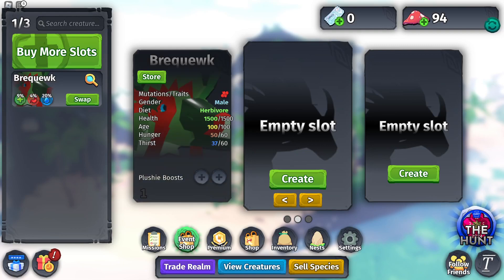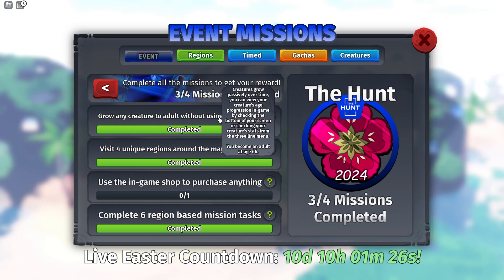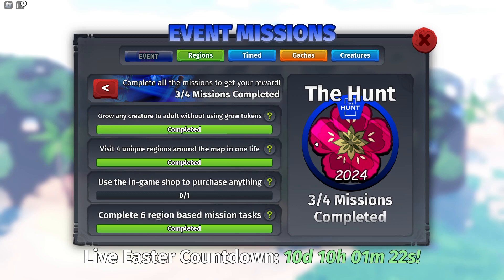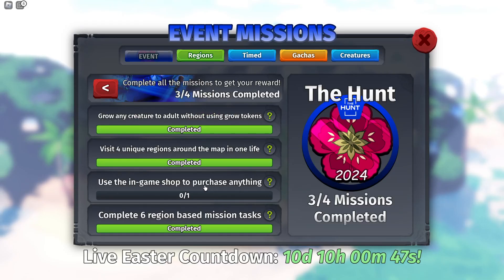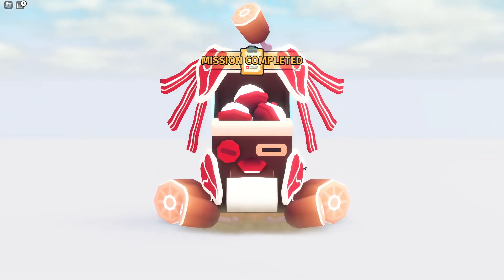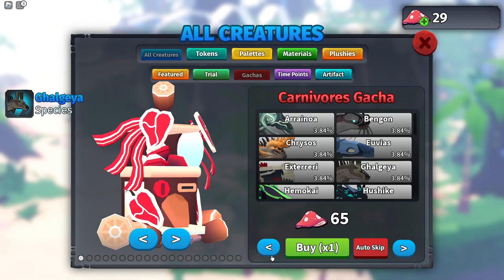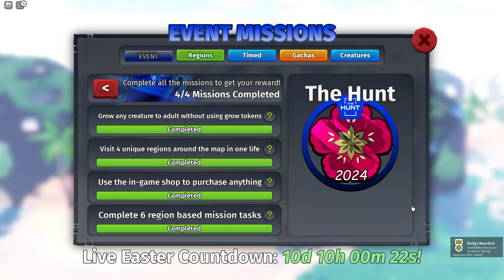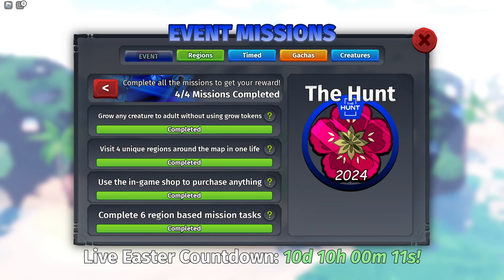[EVENT] How to get THE HUNT: Creatures of Sonaria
Title: [EVENT] How to get THE HUNT: Creatures of Sonaria